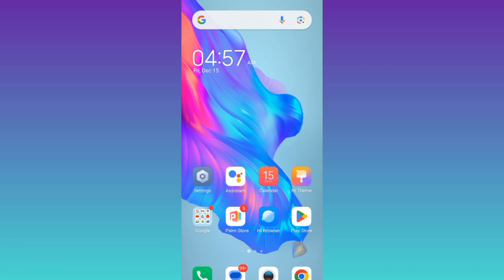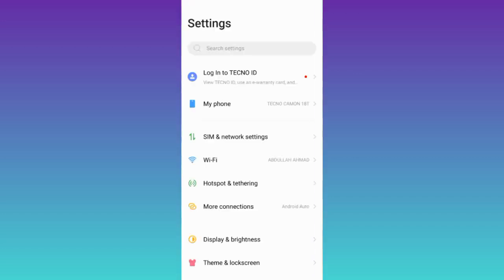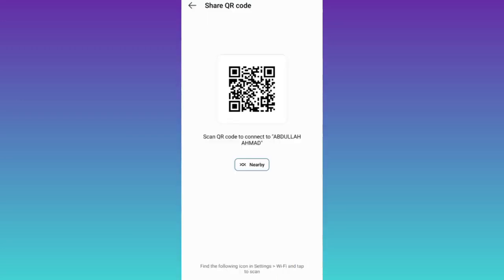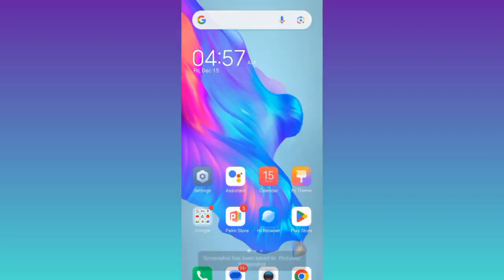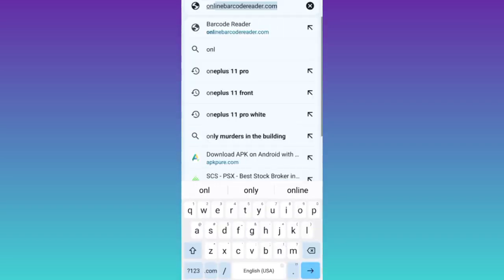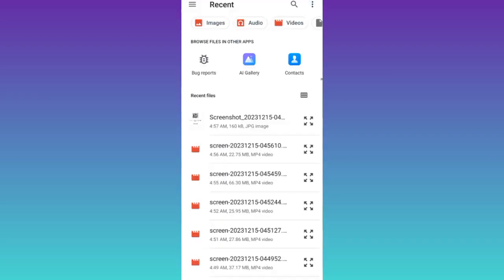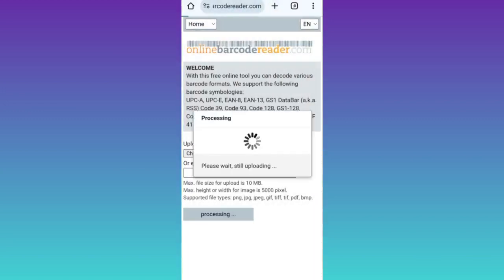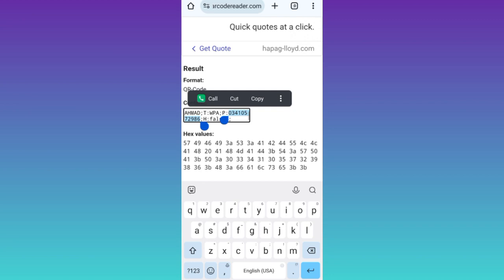How to See Your Connected Wifi Password on Your Phone Without Root | Show WiFi Password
In today's video, I am going to show you how to see connected wifi password on your phone without root. If you want to learn how to check connected wifi password on phone without root then this video is for you. So sit back and learn how to find password of connected wifi in 2024.